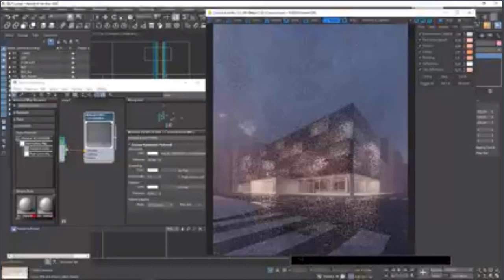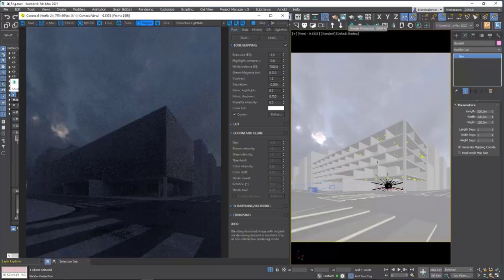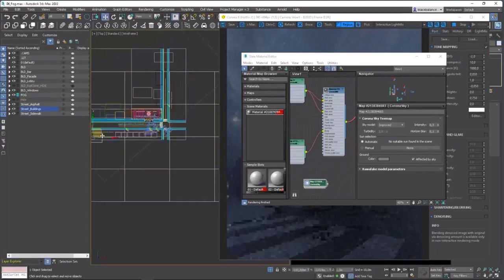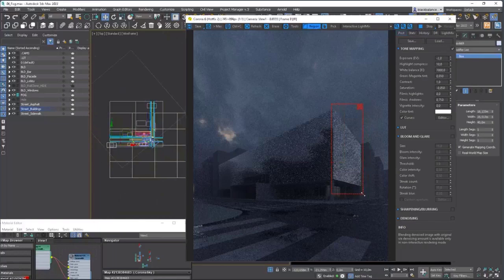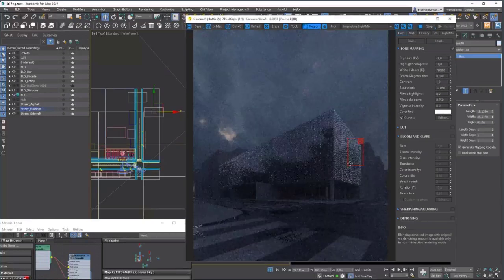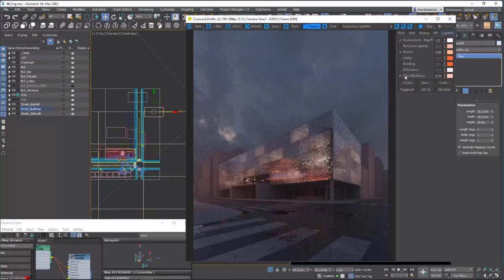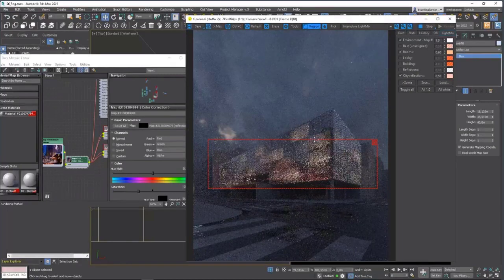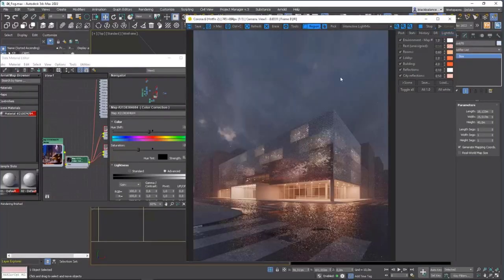Lesson 13 – Additional Lighting Setup